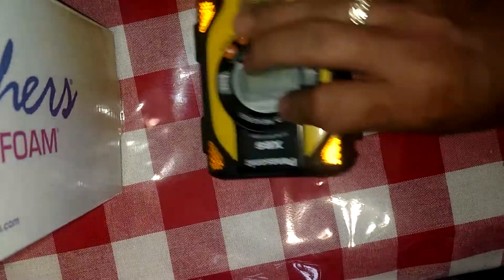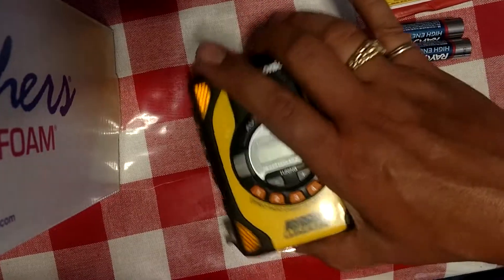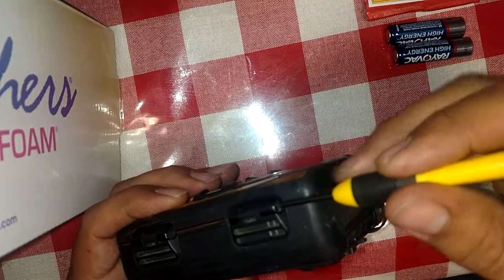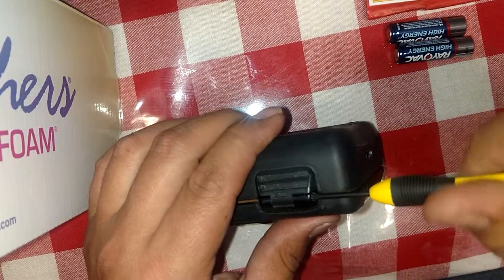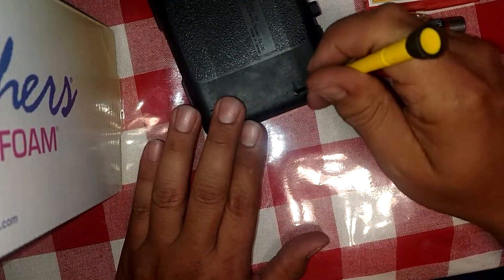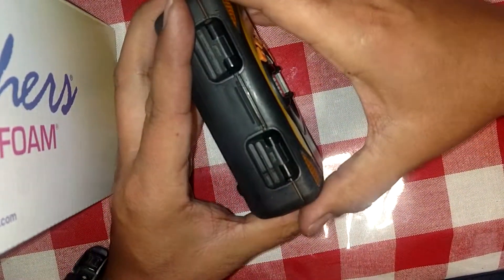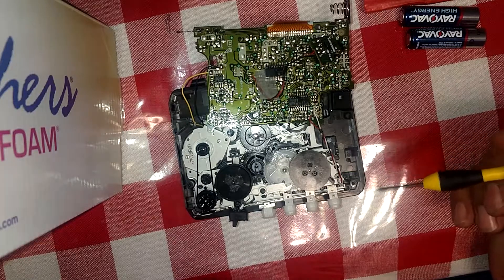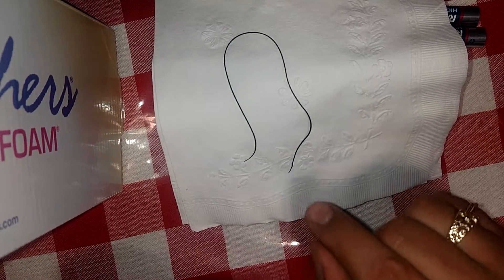Panasonic XBS shockwave tape player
$2.00 find and it works after putting in a fresh set of AA's. Then it went south. The drive belt broke. In this video a basic how to take apart and get to the drive belts.. That's it folks...